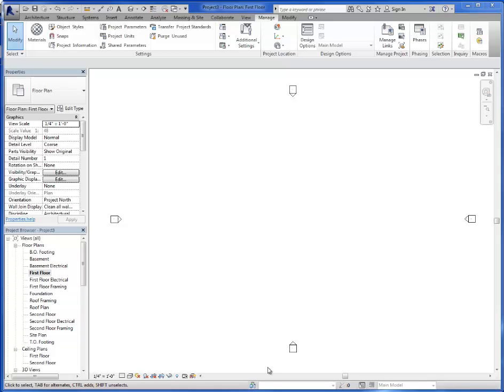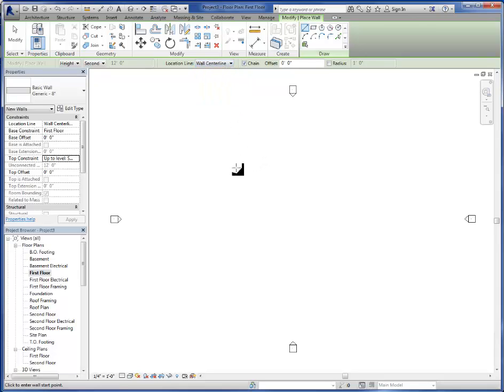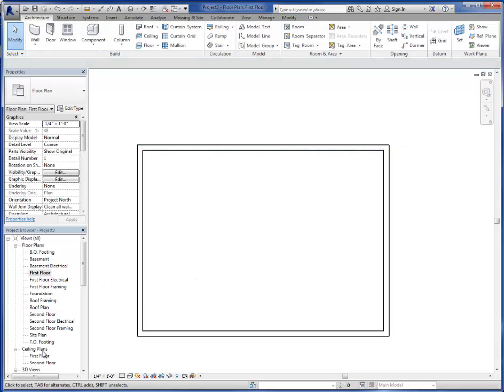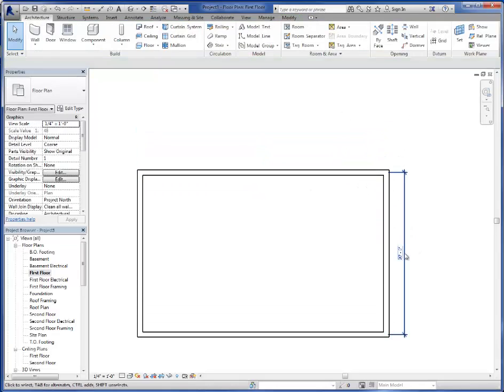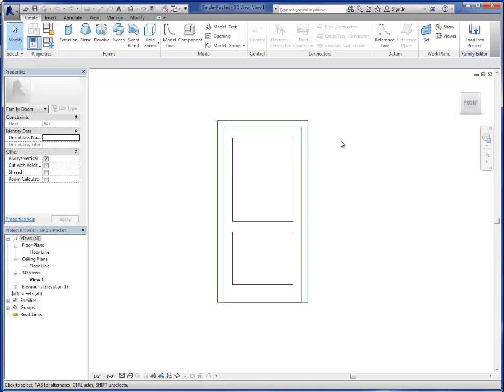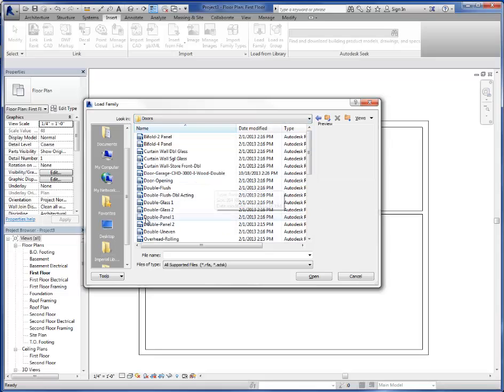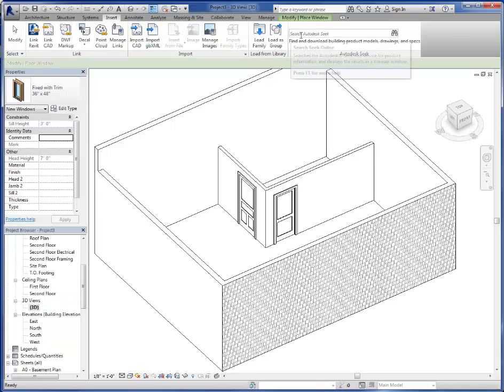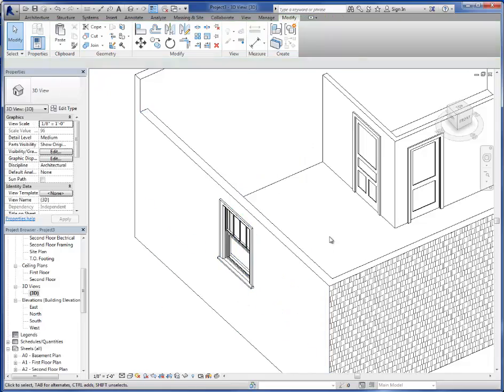Revit Intro WallsDoorsWindows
Covers placing loaded content in Revit.  Looking specifically at Walls, Doors + Windows.  Also covers two online resources - the Autodesk website + RevitCity.